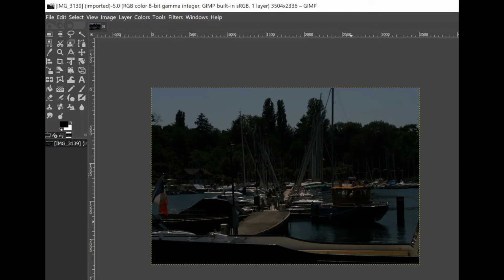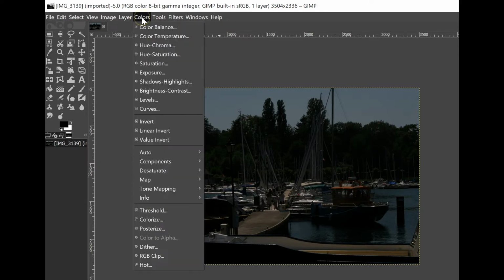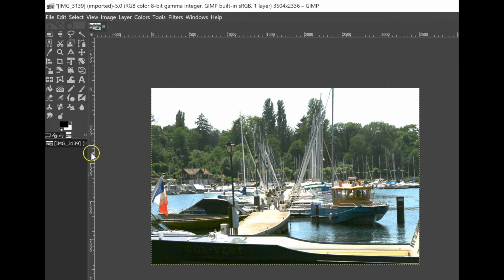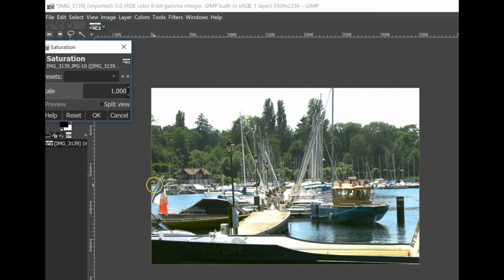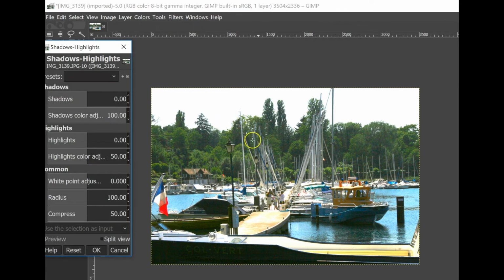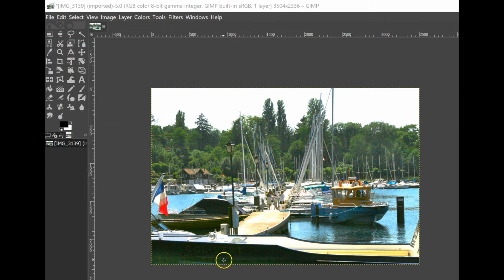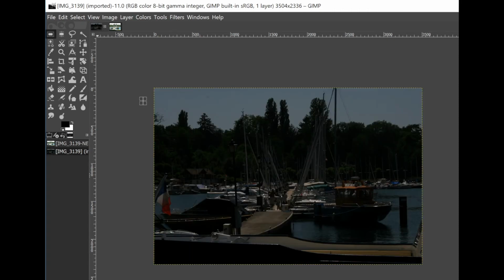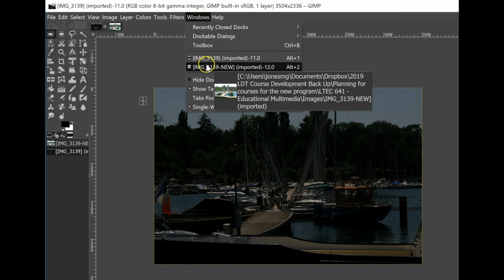Editing images with GIMP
GIMP can be used to help save really bad photographs. Here's an example of how. It is used in a class in Educational Multimedia at Winthrop University.